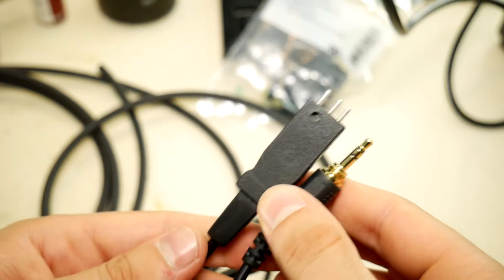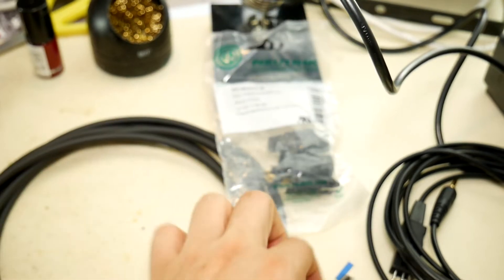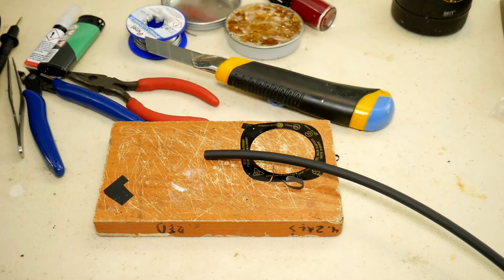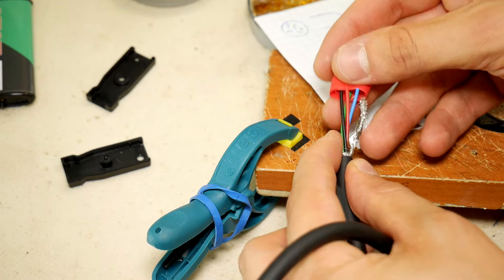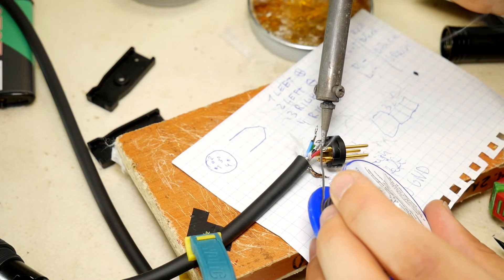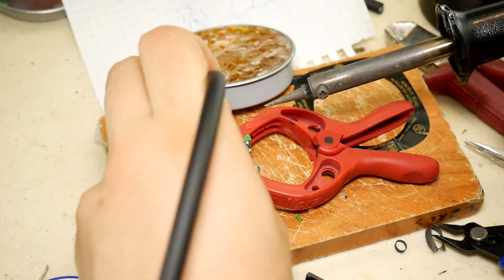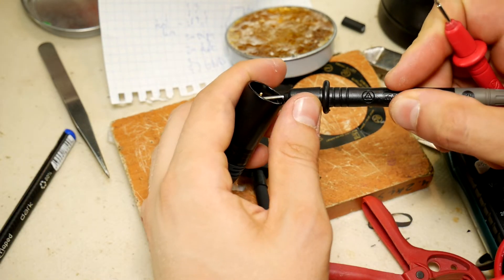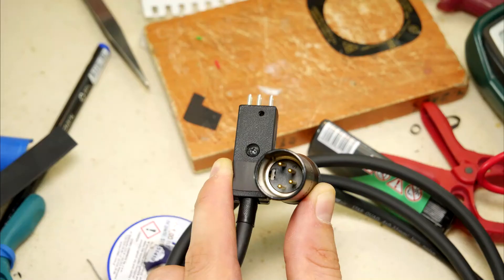How to Make XLR Balanced Headphone Cable DIY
How to make, build and solder XLR balanced headphones cable/cord. Do It Yourself (DIY). Simply see how to make an xlr balanced cable for beyerdynamic dt-150 monitoring headphones, this tutorial can also be useful for DT-180, DT-190, DT-280, or beyerdynamic DT-290 headphone models.

You will need a:
- soldering tool kit with different tools
- 4pin XLR connector plug. We use Neutrik NC4MXX 4-pin male XLR connector
- audio cable with 4 cores, we use Klotz Star Quad low noise audio cable
- some Heat Shrink Tubes
- insulating electrical tape

Parts on Amazon US:
- Neutrik 4-pin
- Heat Shrink Tubes
- Electrical tape

Parts on Amazon UK:
- Neutrik 4-pin
- Heat Shrink Tubes
- Electrical tape

Parts on Amazon DE:
- Neutrik 4-pin
- Heat Shrink Tubes
- Electrical tape

We will still need the original cable, as we will use this 6pin plug

🇷🇺 Hазвание видео: Как сделать, собрать или припаять кабель XLR для балансных наушников Сделай сам